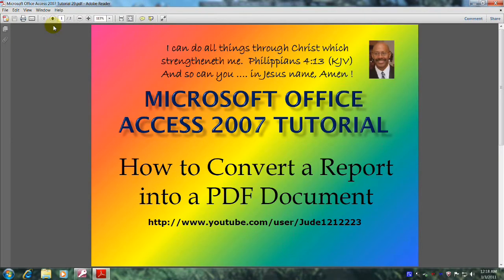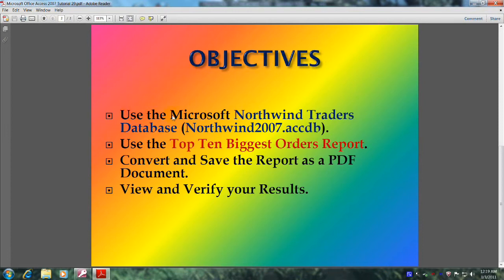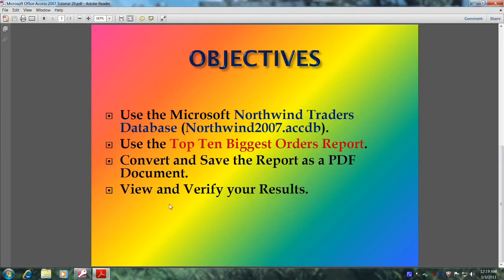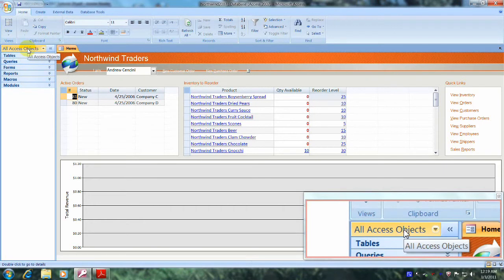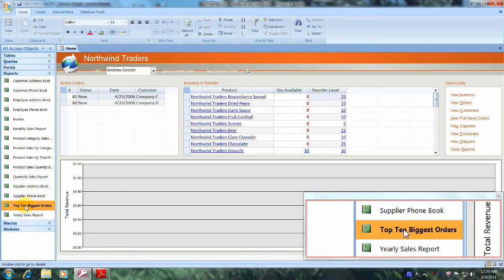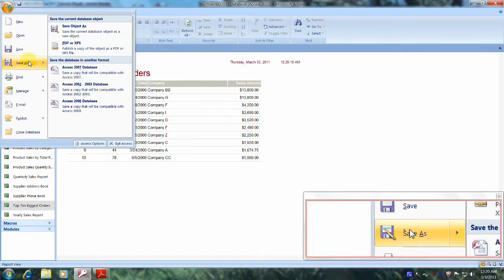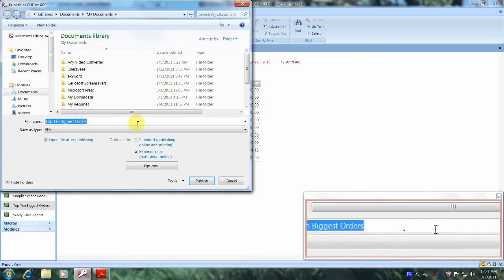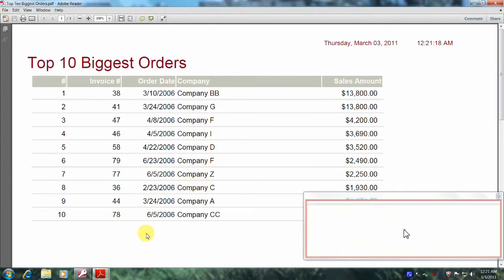Access 2007 Tutorial How To Save A Report as a PDF Document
Learn how to save a Report as a PDF Document using Access 2007.